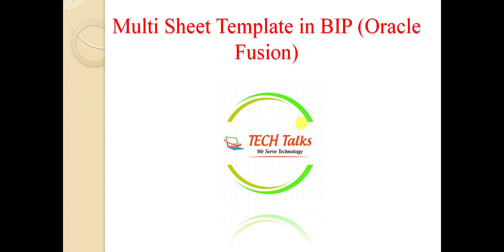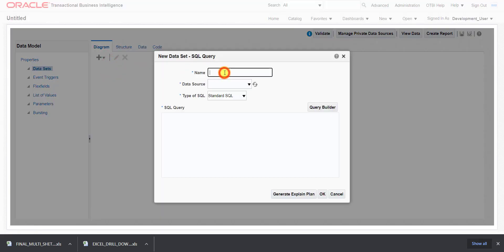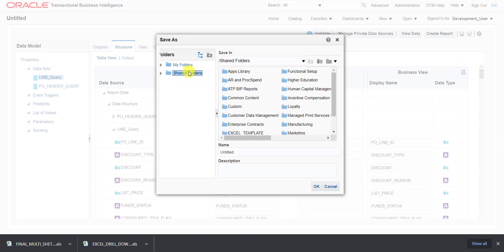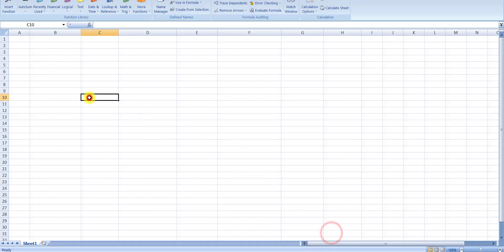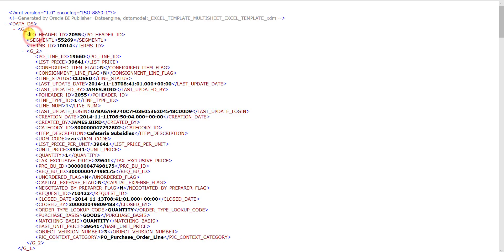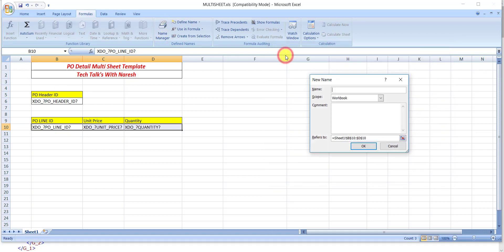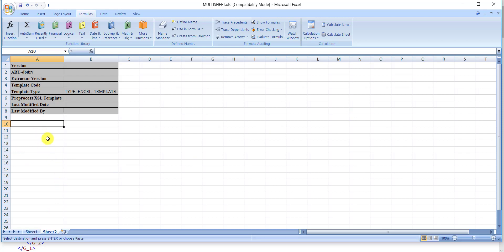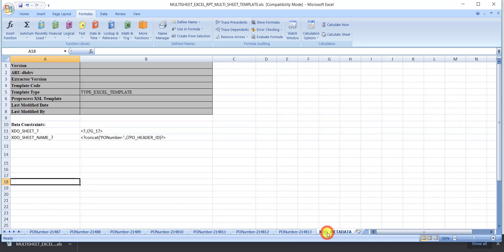Oracle Fusion #47: Multi Sheet Template in BIP Reports